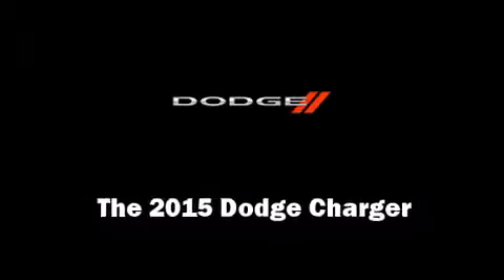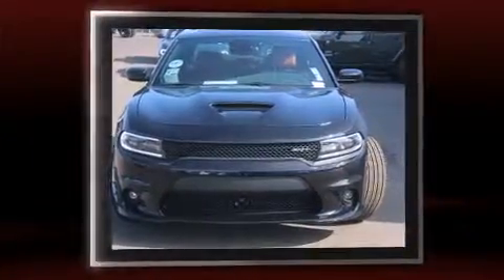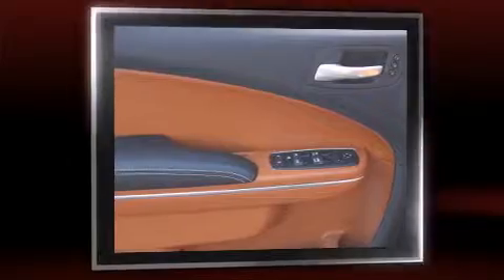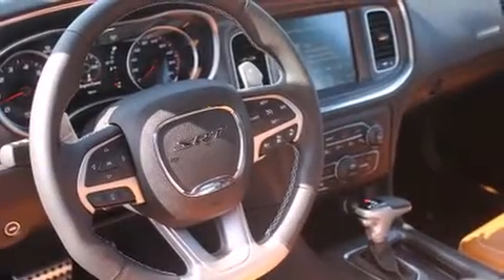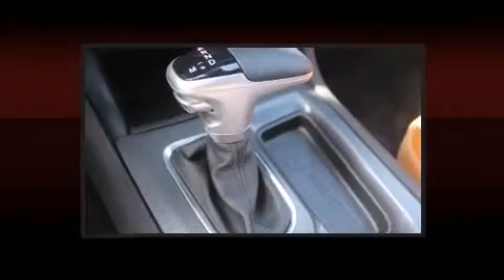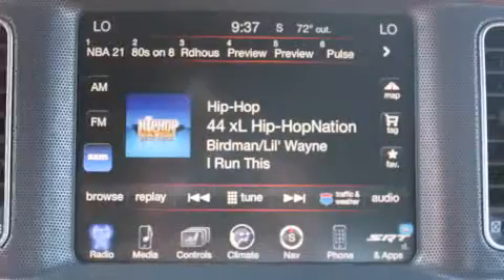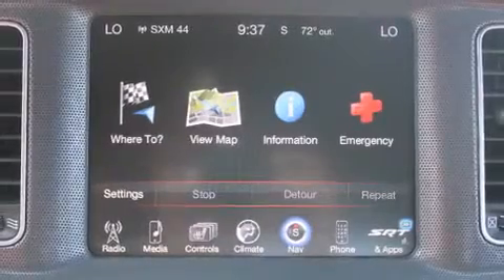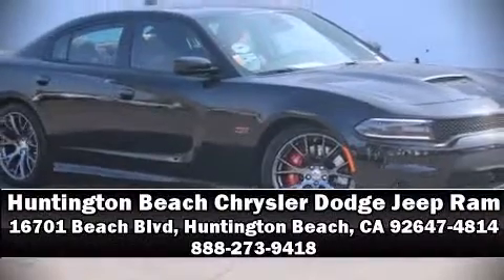2015 Dodge Charger SRT in Huntington Beach, CA 92647-4814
Step into the 2015 Dodge Charger. This 4 door, 5 passenger sedan offers the latest in technological innovation and style. It features an automatic transmission, rear-wheel drive, and a powerful 8 cylinder engine. Dodge prioritized comfort and style by including: front and rear reading lights, power front seats, heated and ventilated seats, tilt steering wheel, power door mirrors and heated door mirrors, an overhead console, and leather upholstery. Dodge ensures the safety and security of its passengers with equipment such as: dual front impact airbags, head curtain airbags, traction control, brake assist, anti-whiplash front head restraints, ignition disabling, and 4 wheel disc brakes with ABS. This car was designed with safety in mind, allowing you to drive with even greater assurance. We have the vehicle you've been searching for at a price you can afford. Stop by our dealership or give us a call for more information.